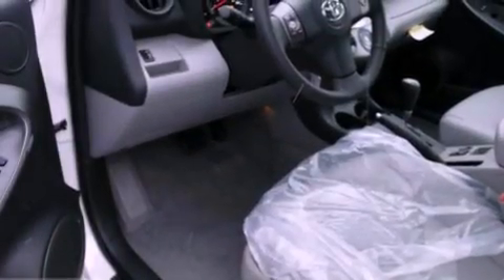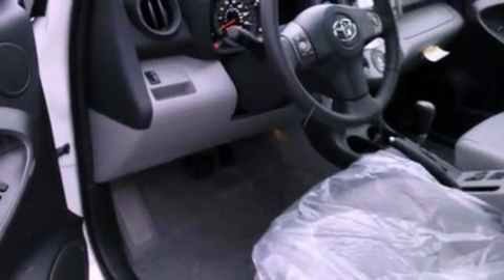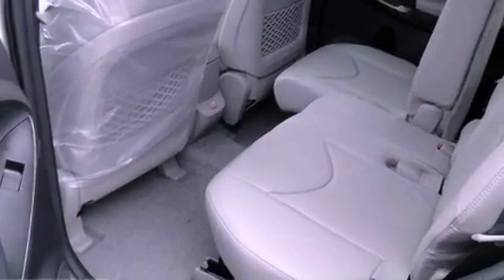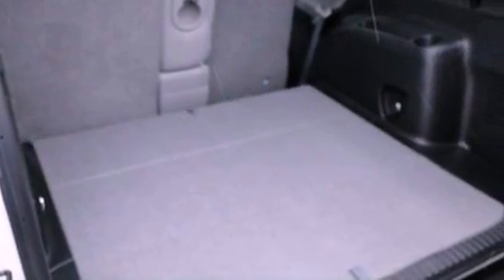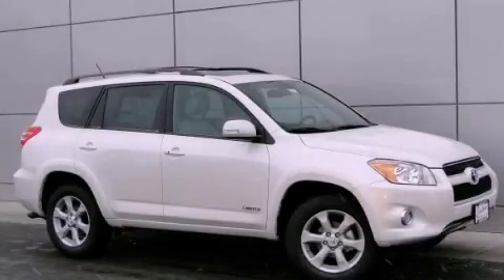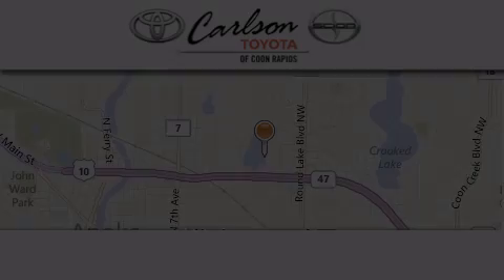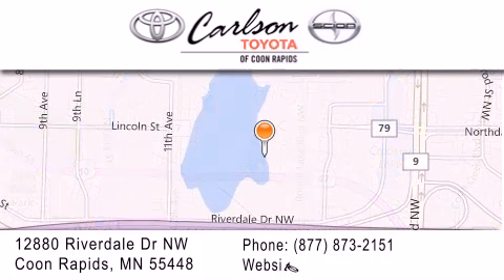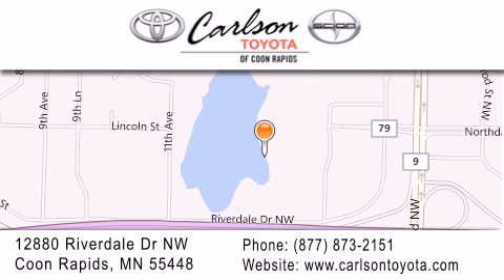2012 Toyota RAV4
Year : 2012
 Make : Toyota
 Model : RAV4
 Engine : 4 Cyl.

 Exterior : Blizzard Pearl

 Interior : ASH
 Stock : 18052